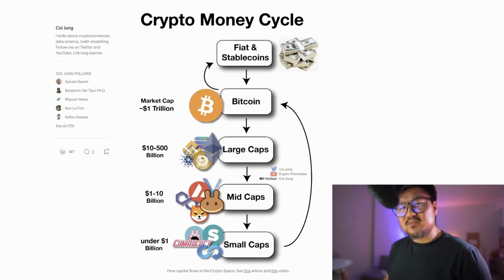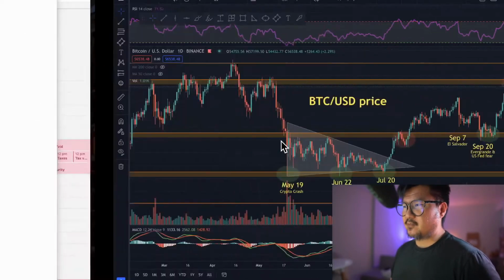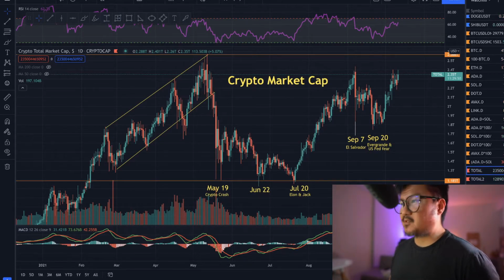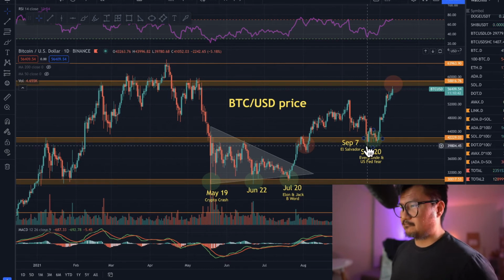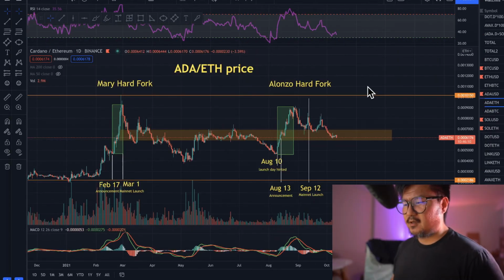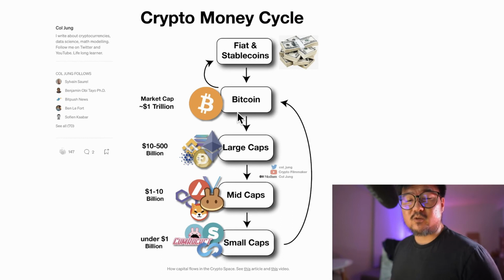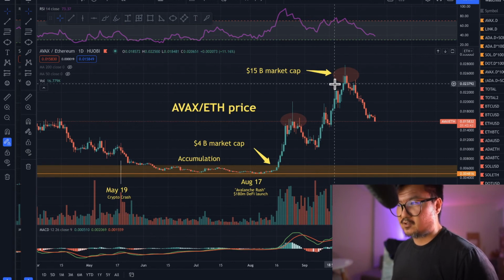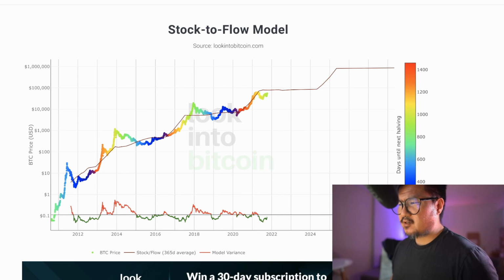Top Crypto Trading & Investing Tips - How to Rotate Profits Like Smart Money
How to stay profitable trading crypto? What are good and bad times to buy? Where should you rotate profits?

This video covers how to ride the crypto money cycle and identify market trends. We review market cap and market dominance analysis, along with how to spot undervalued cryptocurrencies.

▶ Nexo.

▶ Binance.

▶ Want a Crypto.com Metal VISA Card? Up to 8% cashback on daily purchases!
Apply for Ruby Steel card or above and get FREE $25 CRO

Contents:
0:00 Intro
0:59 How to stay profitable - Ride the Crypto Money Cycle
5:21 Good and bad times to buy
9:15 When and where to rotate profits
13:32 Closing words
15:04 Outro - South Korea